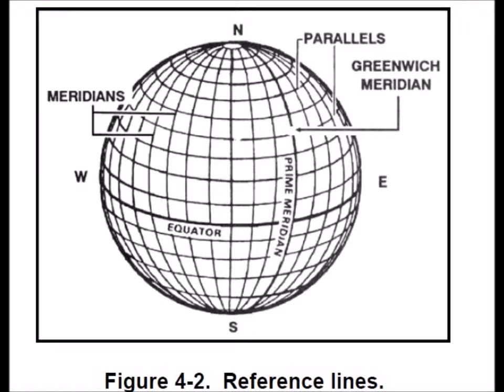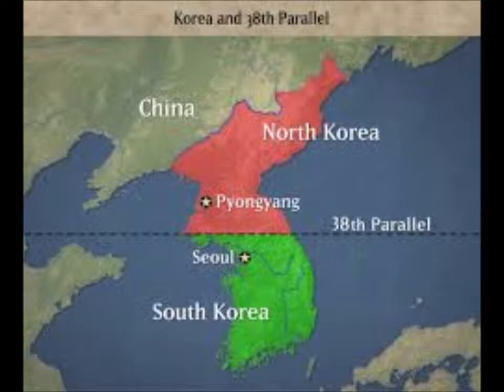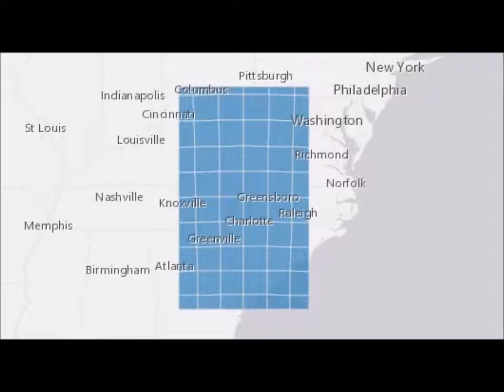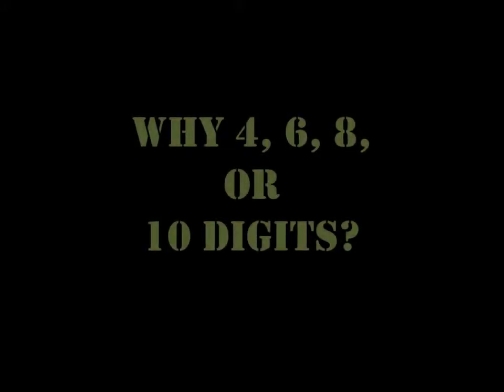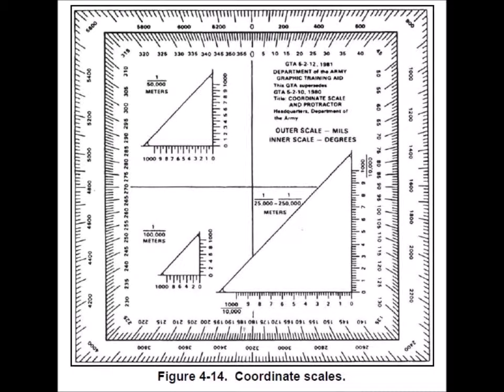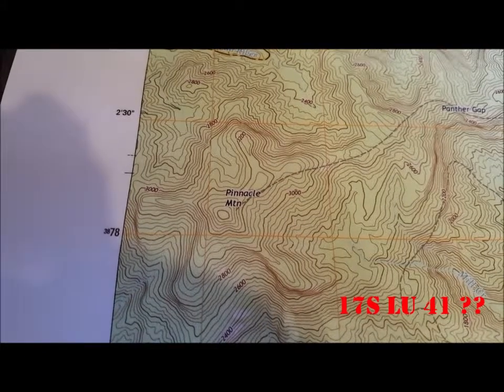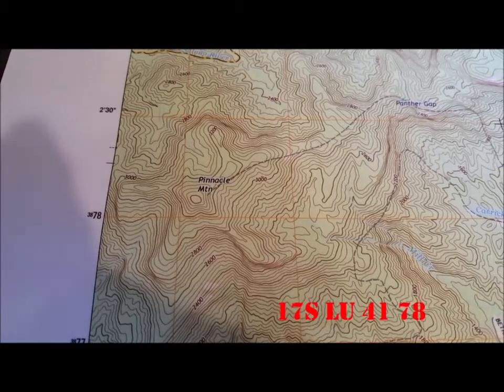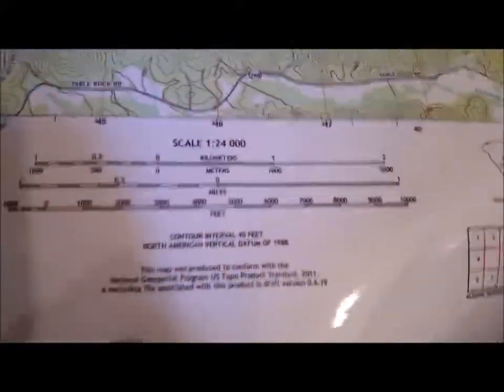In the Field #2 - Map Reading and Land Navigation Part 2 (FM 3-25.26)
This 2nd installment on Map Reading and Land Navigation covers topics such as the Military Grid Reference System, how to obtain a set of grid coordinates, the military protractor, and more!